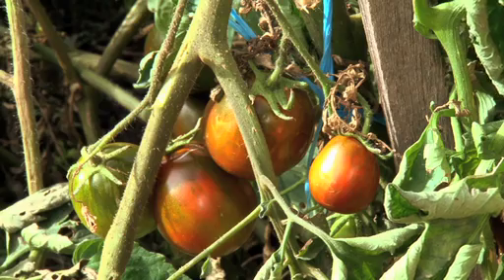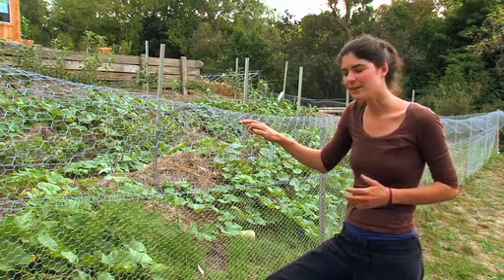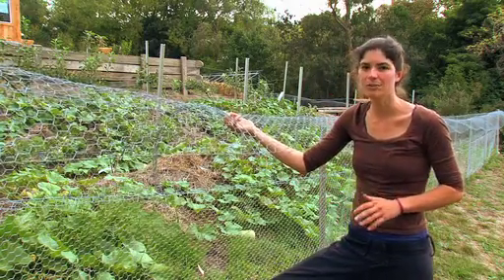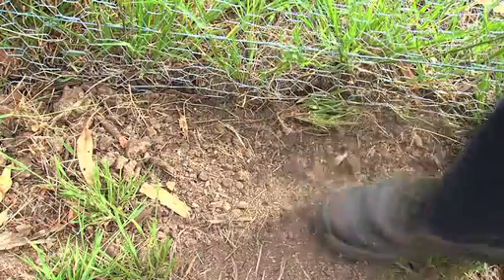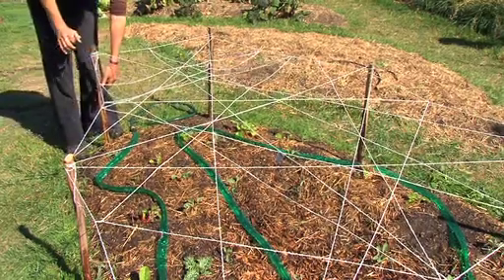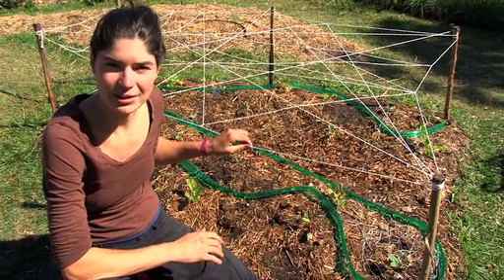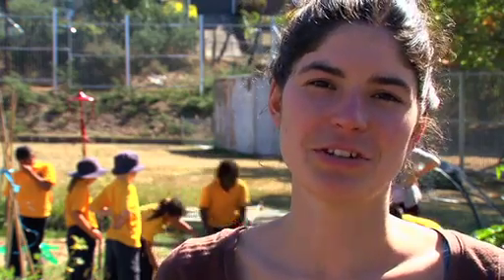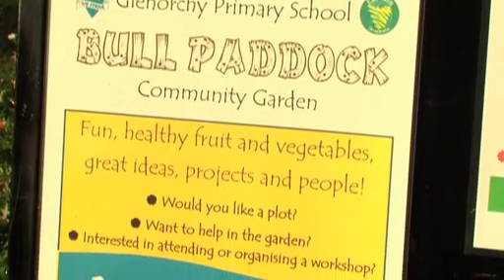Eat Well Grow Well Chapter 8 - Pests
Eat Well Grow Well is a gardening program led by presenter Hannah Moloney that guides children and parents through the exciting process of setting up a school or community garden. Episodes include:
- getting started
- planning, maintaining and sustaining
- vegetable garden techniques
- soil and compost
- choosing what to plant and where
- chooks
- seed saving
- pests
- harvesting and eating
- integrating into the curriculum

Eat Well Grow Well was awarded the Australian Cinematography Society Bronze Award for Educational. Presenter Hannah Moloney has also been awarded the ActionAid Hunger Busting Blogger position, To read all about it,

Focusing on storytelling that empowers the community and helps bring about positive change.
Sydney - Hobart
Australia